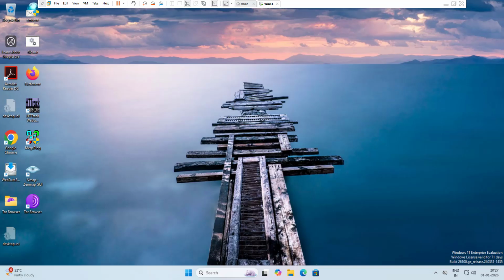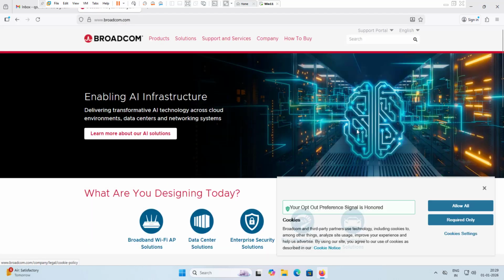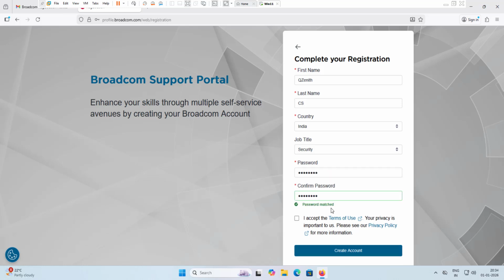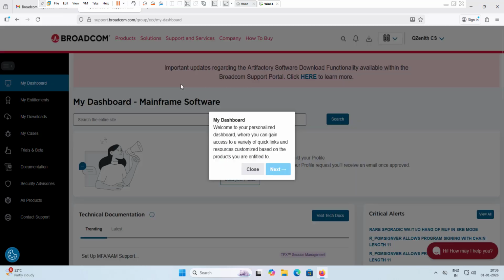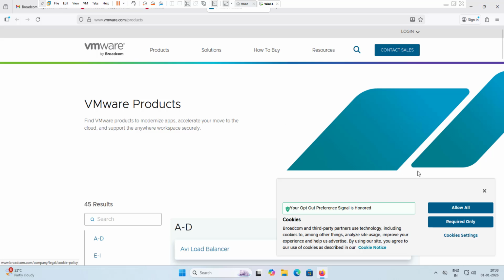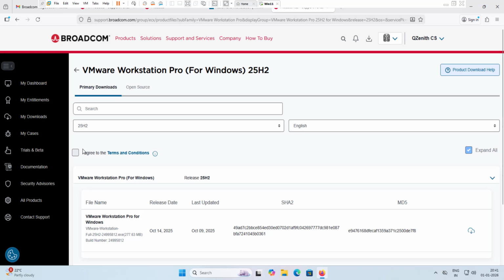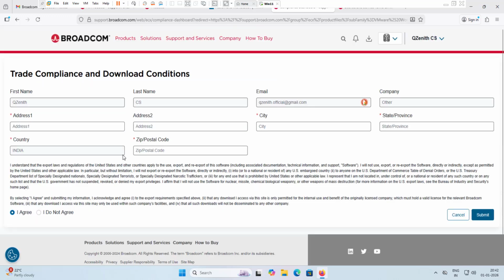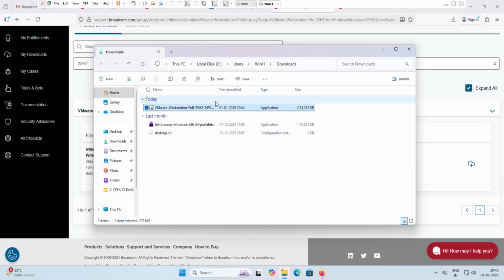Download VMware Workstation Full/Pro (2026)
In this video, you’ll learn how to download VMware Workstation Pro quickly and safely.
We walk you through the official download process, system requirements, and important tips to ensure a smooth setup. This guide is perfect for beginners who want to run virtual machines for IT labs, virtualization, cybersecurity, or learning purposes.

Follow along to get VMware Workstation Pro ready for installation in minutes.